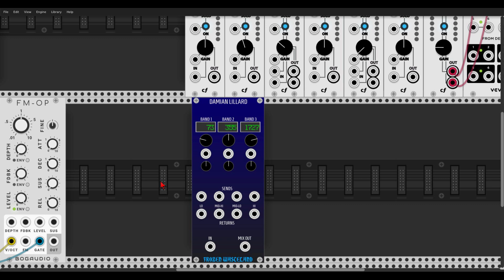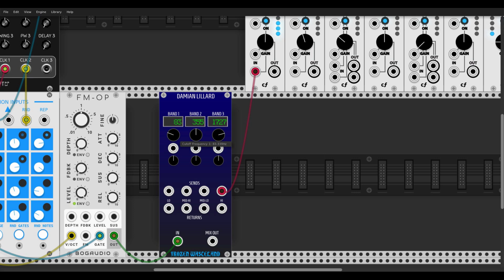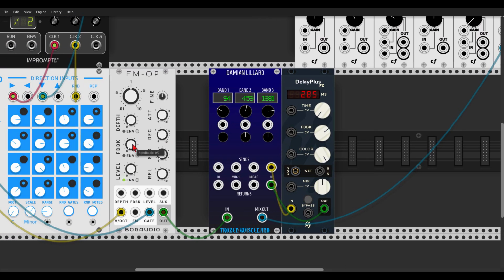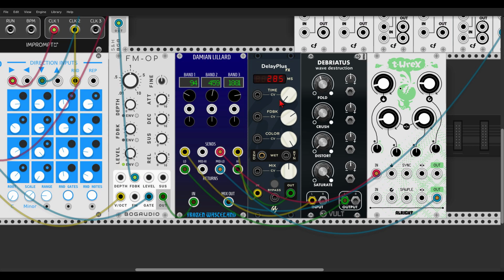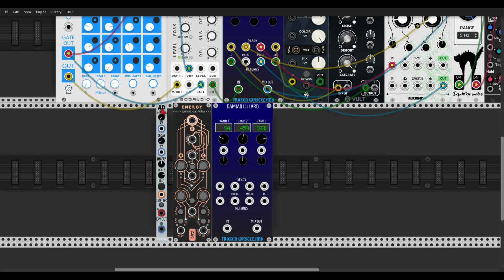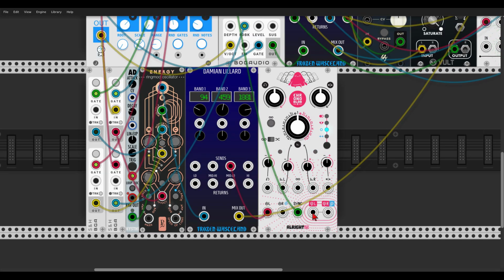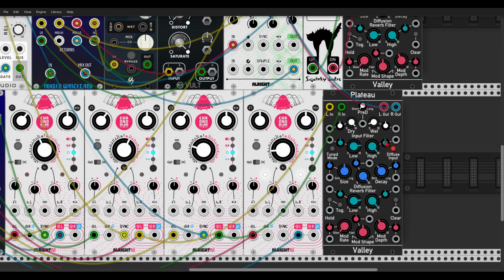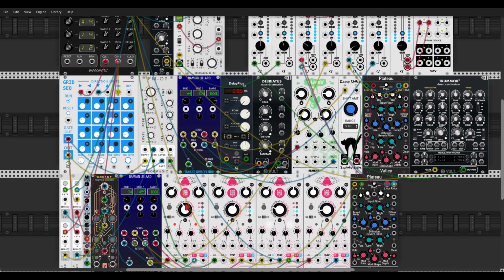Frozen Wasteland's Damian Lillard Tutorial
Damian Lillard is a great sound design tool that allows you to apply different processing on specific frequency bands.

  8 Logical Processor(s), 32Gb RAM, NVIDIA GeForce GTX 1070
- Make Noise Morphagene + Mimeophon
- Behringer Neutron